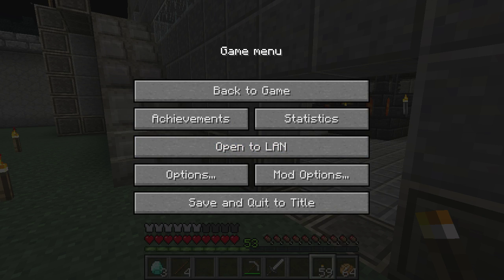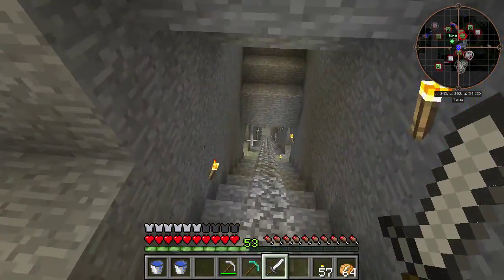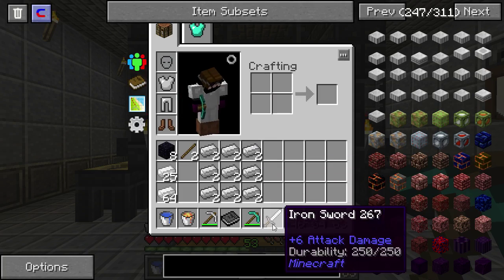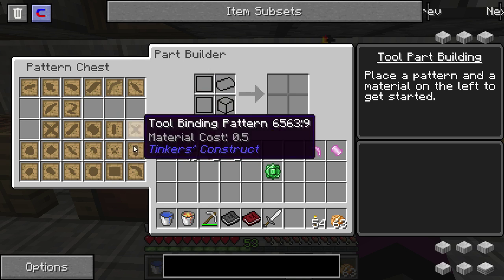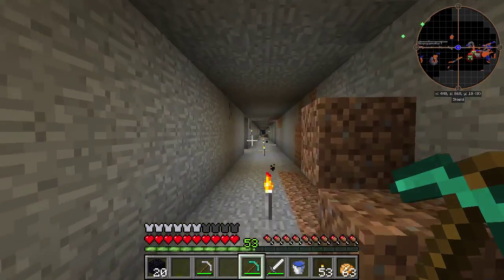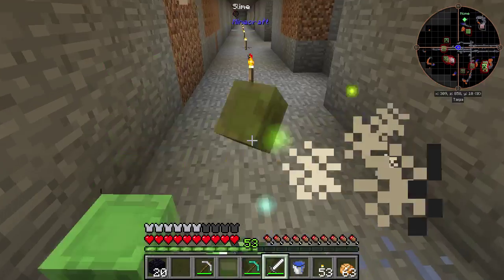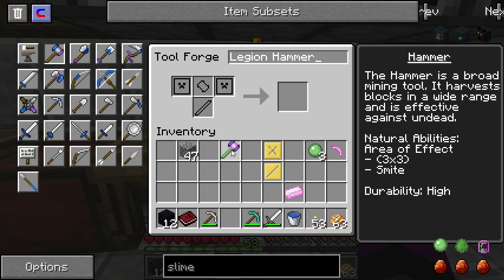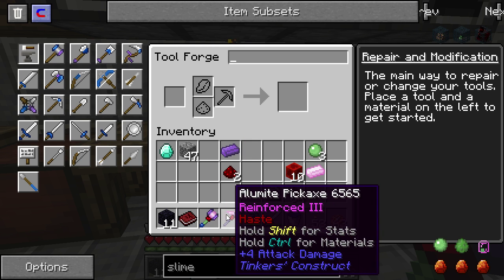FTB: Infinity 07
Follow me on Hitbox ,Facebook & Twitter